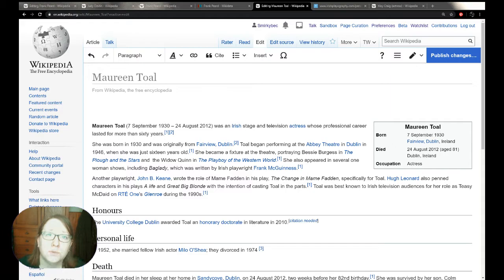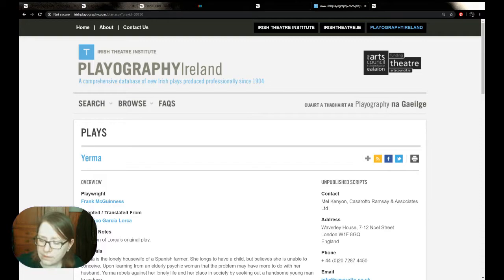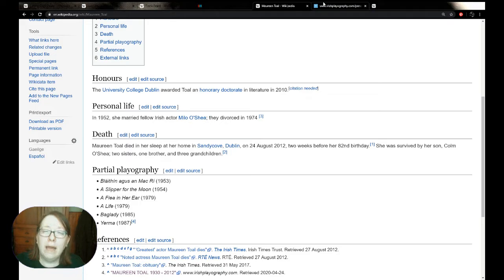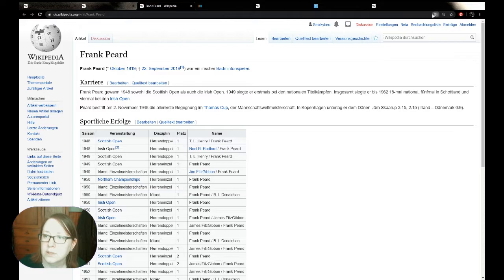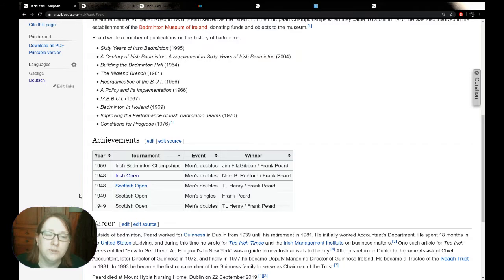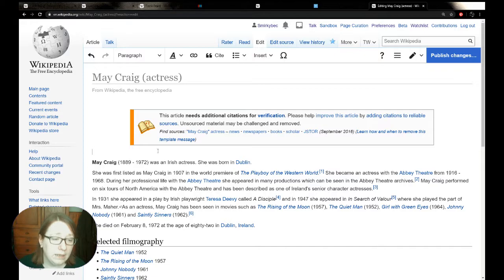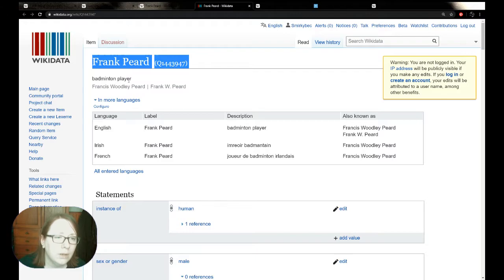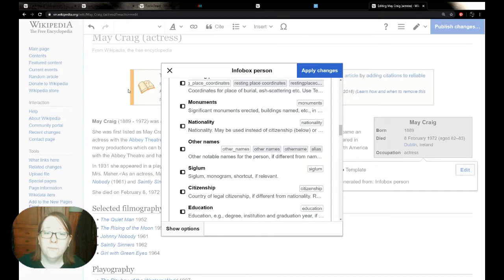9. Introduction to editing Wikipedia, bullet point lists, tables, and infoboxes.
An introduction on how to add bullet points to lists, tables, and infoboxes to articles on Wikipedia.